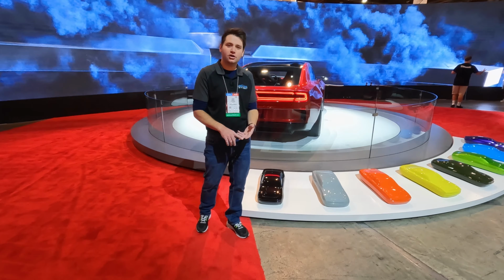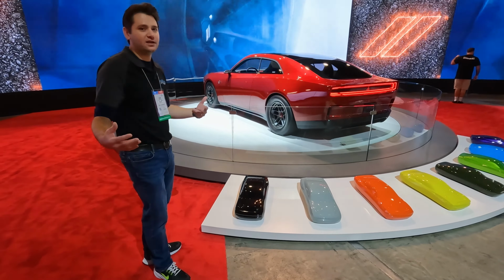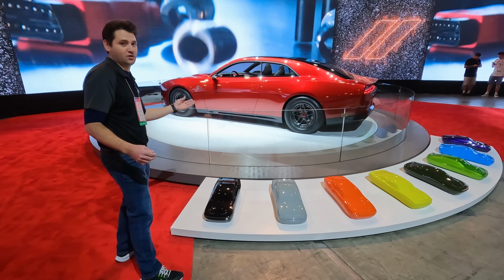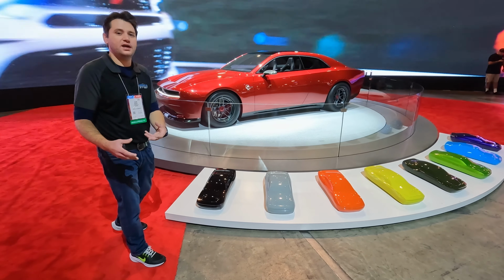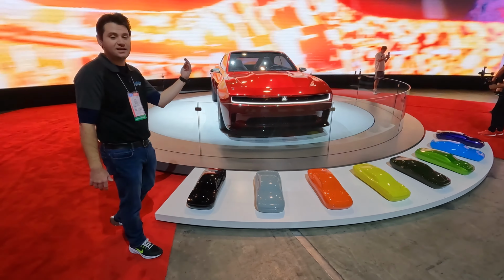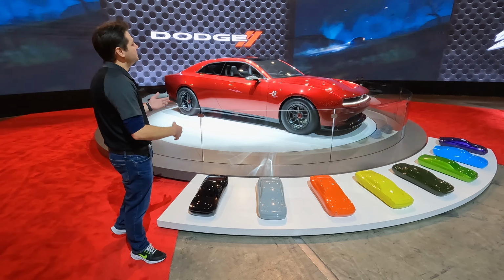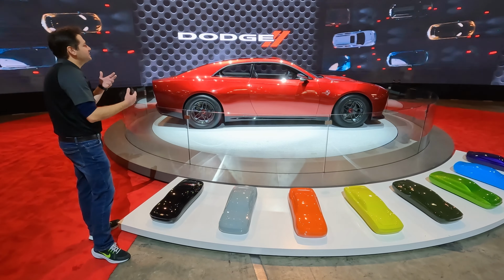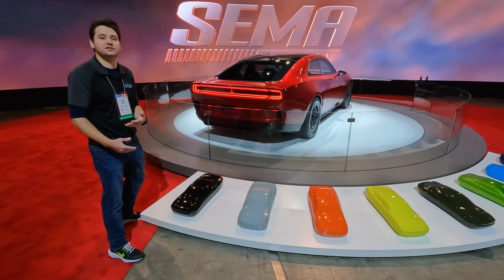Dodge Charger Daytona SRT EV! What's the future of muscle cars? AWD? More power? Interesting sounds?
Join us at the 2022 SEMA Show in Las Vegas Nevada as we take a look at what Dodge believes will be the future of muscle cars.  The new DODGE CHARGER DAYTONA SRT EV CONCEPT puts a new spin on an ageless design.

Videographer/Editor - John Kitchen
Host - Adam Moline